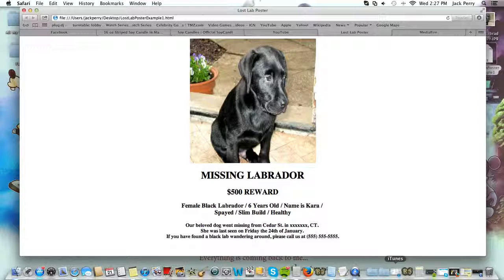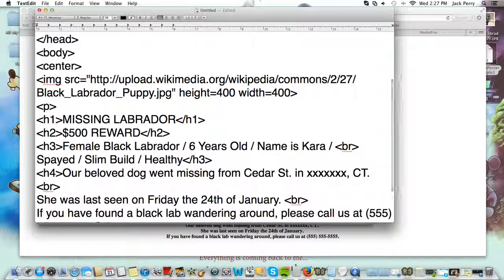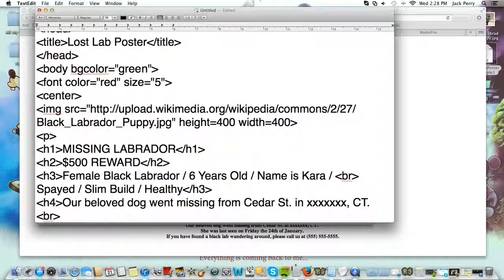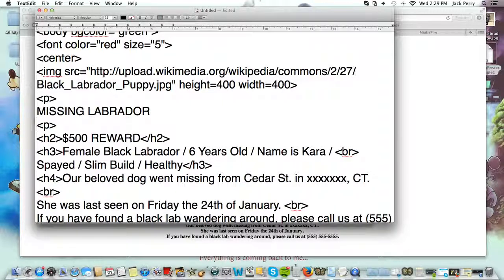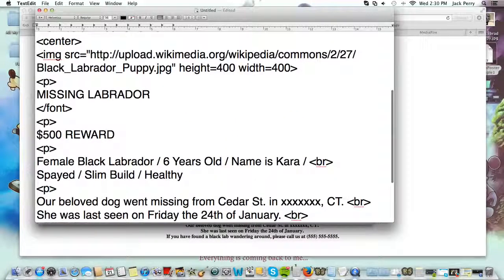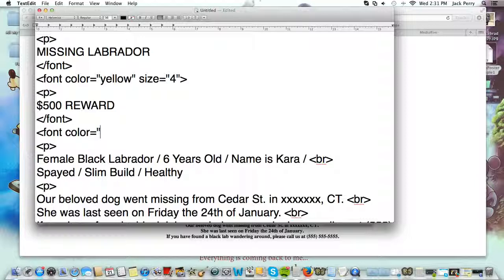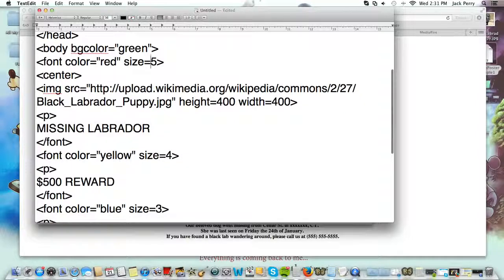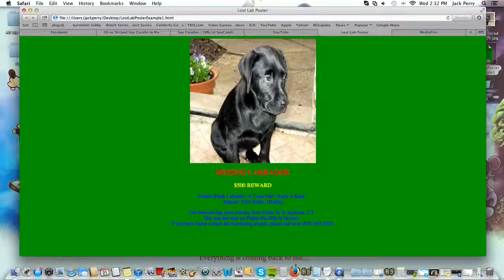HTML Coding Tutorial | First Exercise Overhaul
We take the lost lab poster and give it a standard makeover.

Please save $5 - $10 of your next paycheck and put it towards charity... or perform a random act of kindness sometime in the near future!